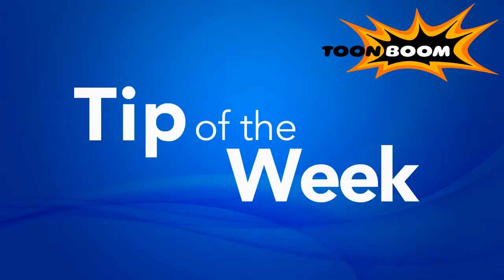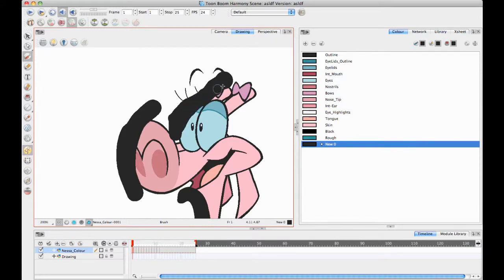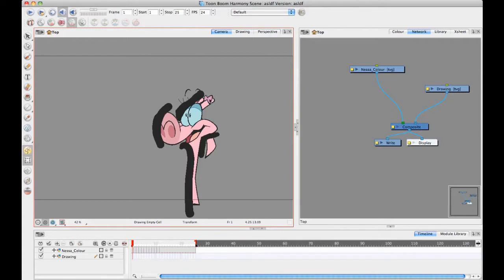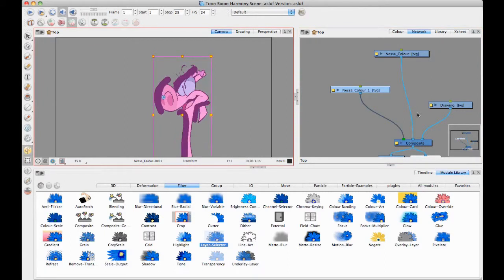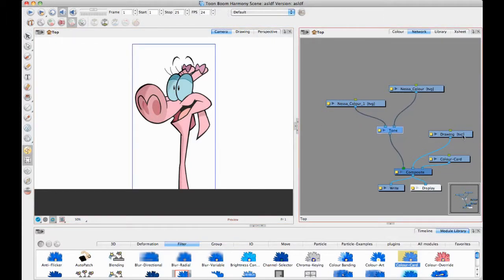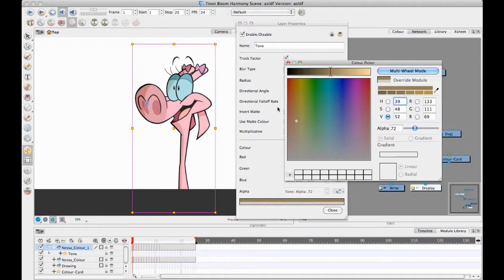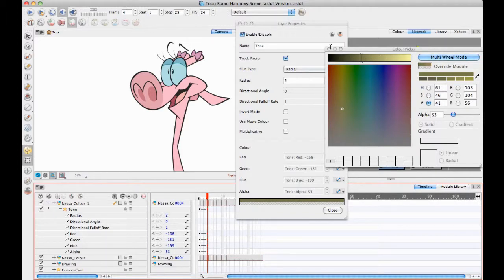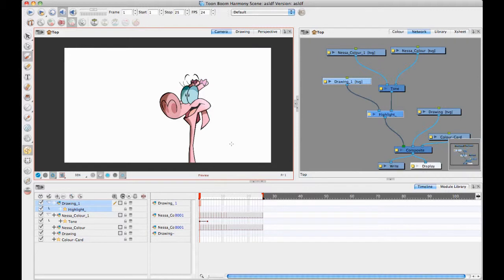Highlights And Shadows in Animate Pro (Frame-By-Frame Animation)